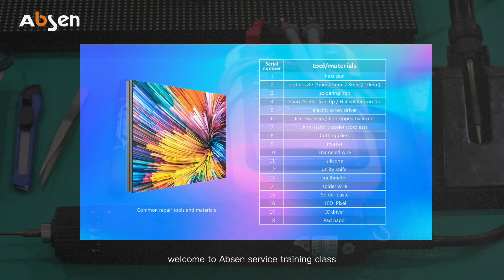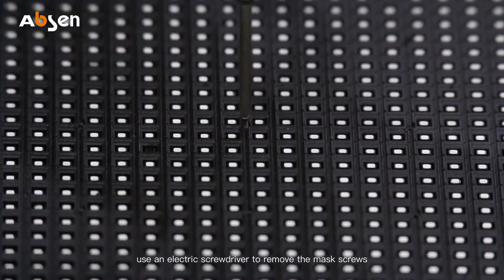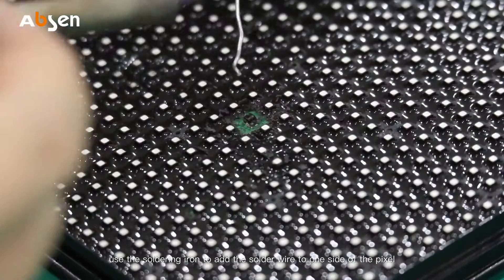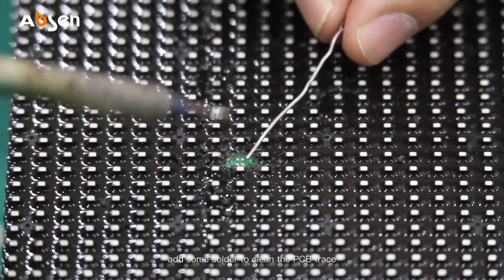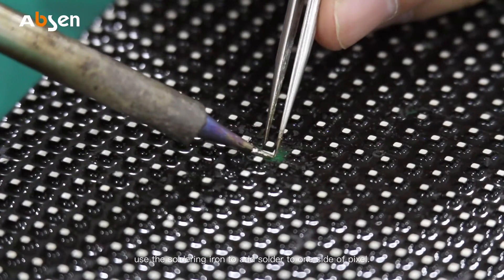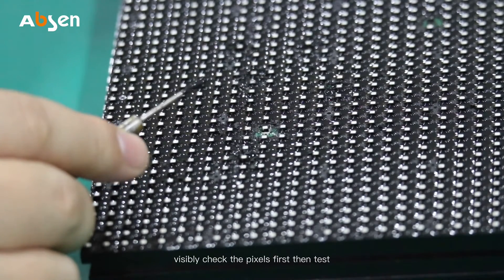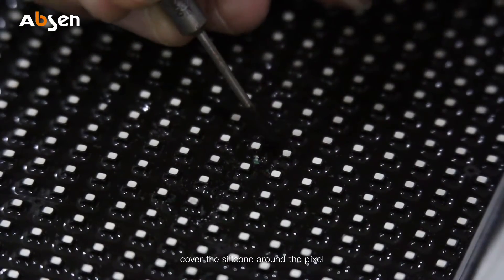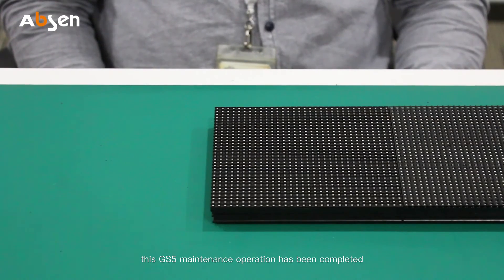How to repair an LED pixel of P10mm_Absen LED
Episode 1 of LED display maintenance basics series.
Product is the GS series.

To make Absen's collective knowledge and expertise available to more customers and partners, AVPro technicians and freelancers, we created a series of short videos covering the maintenance basics of LED displays.

to learn more about Absen's LED display products and solutions